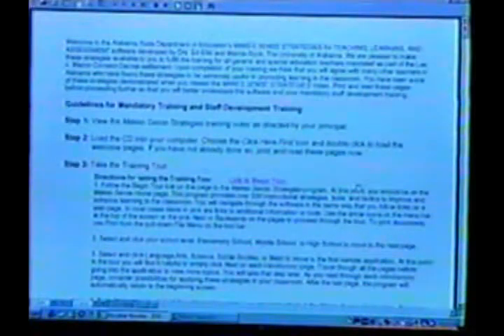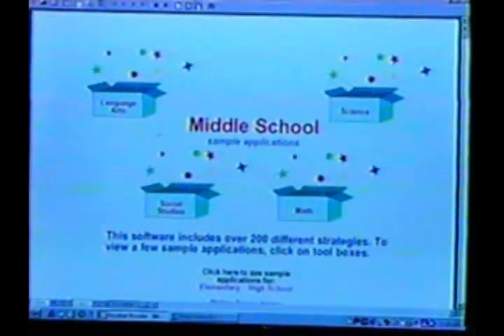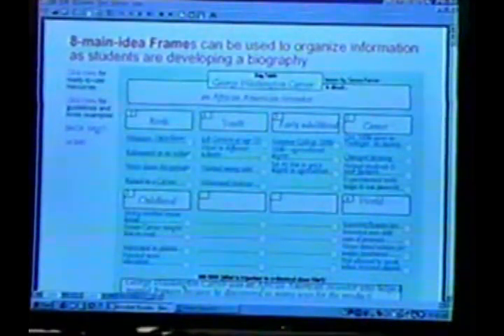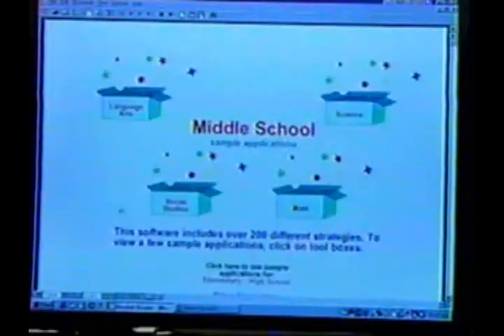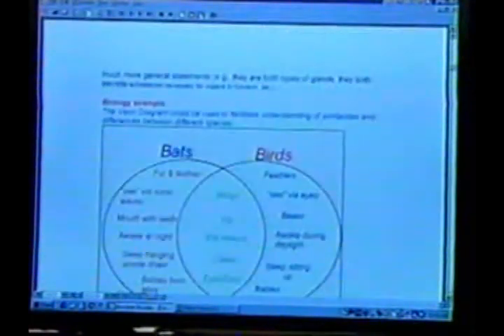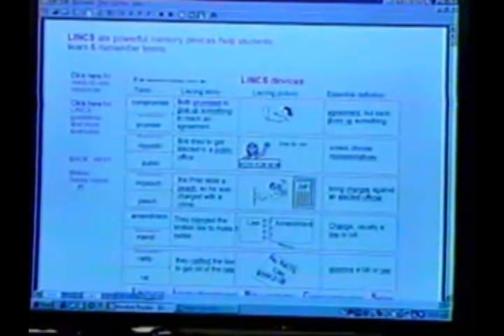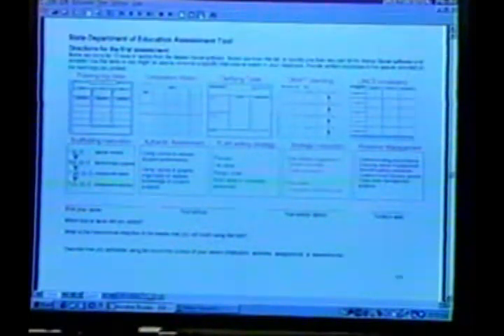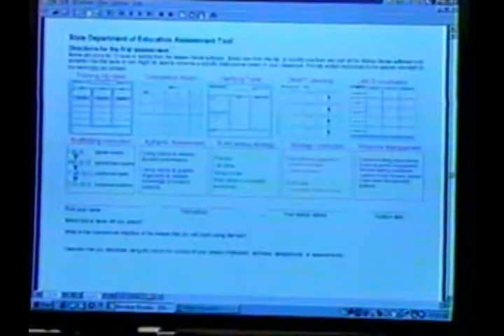lvm part02 4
Lee Vs Macon Part 2 Video 4